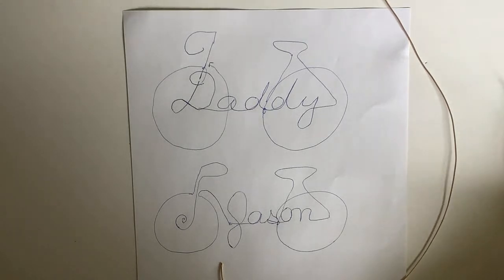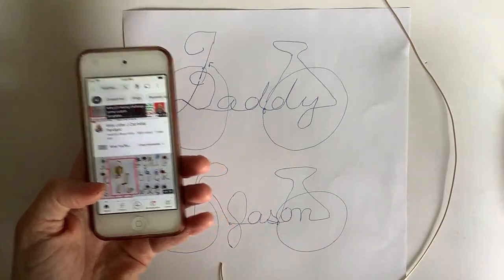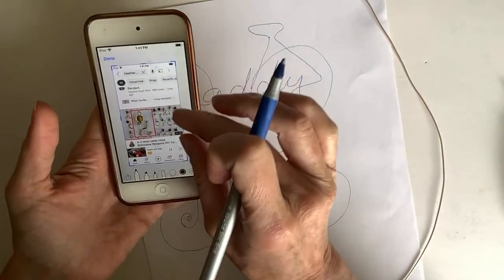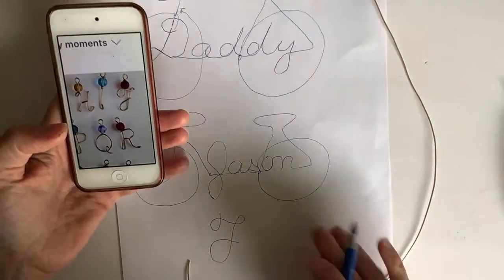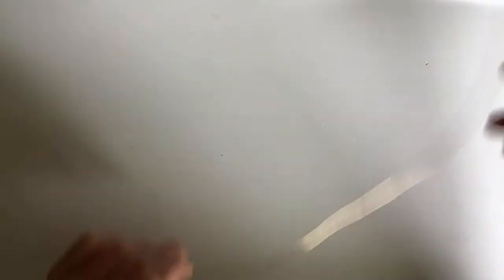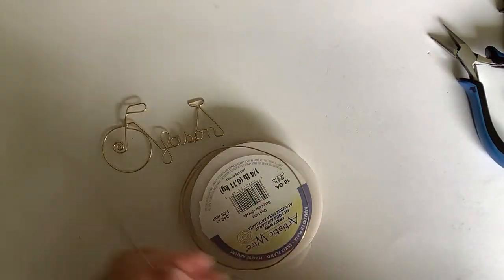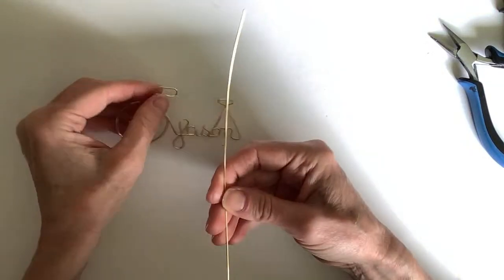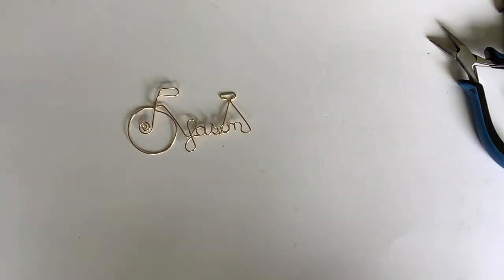WIre Bicycle Fathers Day Gift Wire Lady TV Ep 206 Livestream Replay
Personalized WIre Bicycle Ornament Fathers Day Gift Wire Lady TV Ep 206 Livestream Replay. Dedicated to Kathy's son Jason. ❤️ Thank you Amber for the timestamps: Episode 206:
•"Jason" bike w/ 18g gold color wire: 3:30 (J: 7:00
~a: 7:50 ~s: 9:10 ~o: 10:10 ~n: 10:40 ~seat: 12:00 ~front wheel: 13:35 ~handlebars: 16:15
~spiral: 16:55 ~additional wire for kickstand: 19:55 ~back wheel: 21:50 )
•"Daddy" bike w/ 20g silver color wire: 25:30 (D: 27:05 ~front wheel: 29:05 ~a: 31:55 ~d: 32:45 ~d: 33:30 ~y: 34:15 ~seat: 36:10 ~back wheel: 38:00 ~kickstand: 38:55 ~handlebars: 41:20 )

***TRANSLATE VIDEO SUBTITLES INTO ANY LANGUAGE***
Click the settings “gear” at the lower right of the video. Click subtitles/cc. Click auto-translate. Click the language of your choice.
***TRADUCIR SUBTITULOS DE VIDEOS AL ESPAÑOL***
Haga clic en el "engranaje" de configuración en la parte inferior derecha del video. Haga clic en subtítulos/cc. Haz clic en traducir automáticamente. Haga clic en español.
*** TRADUIRE LES SOUS-TITRES DES VIDÉOS EN FRANÇAIS***
Cliquez sur les paramètres "engrenage" en bas à droite de la vidéo. Cliquez sur sous-titres/cc. Cliquez sur traduction automatique. Cliquez sur français

*PLEASE NOTE ALL DESIGNS IN MY ETSY SHOP ARE COPYRIGHT PROTECTED. Generic ring designs in the tutorials can be sold without permission. Please inquire about selling designs from the tutorials. Thank you for your support of my work!